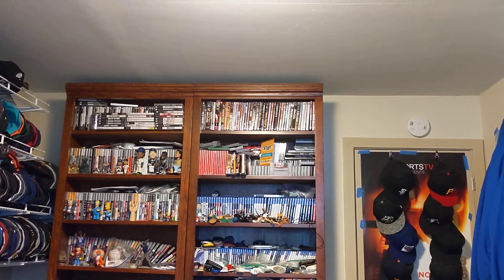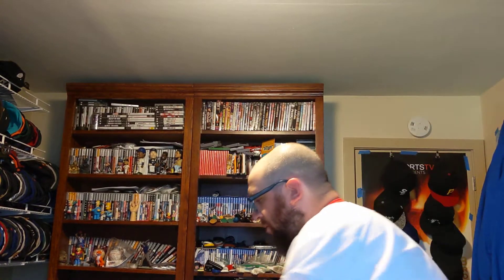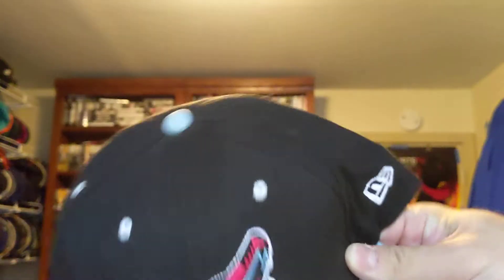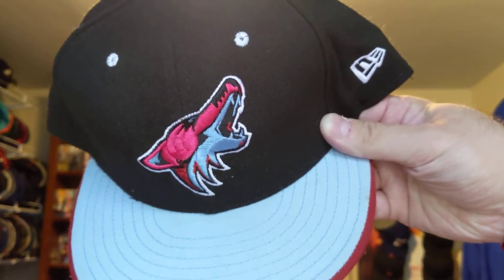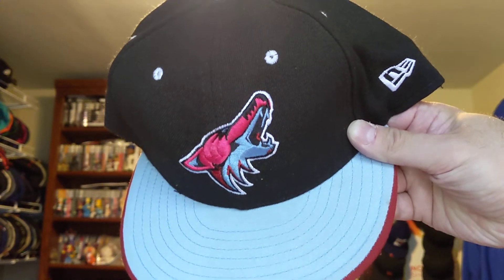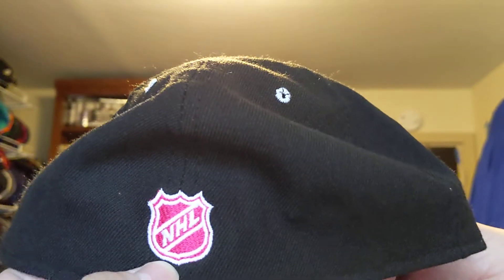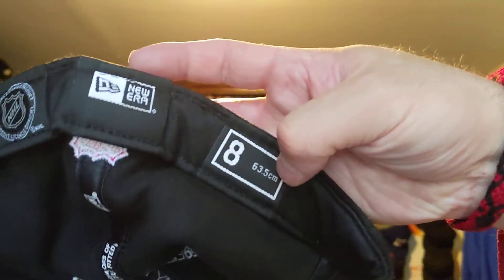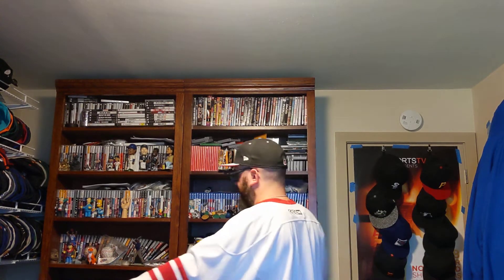Arizona coyotes NHL fitted unboxing 9-16-21